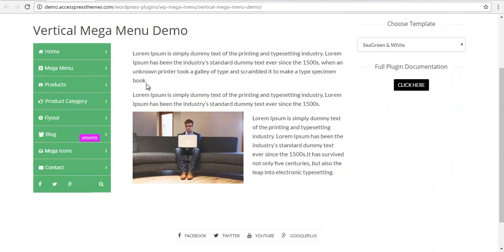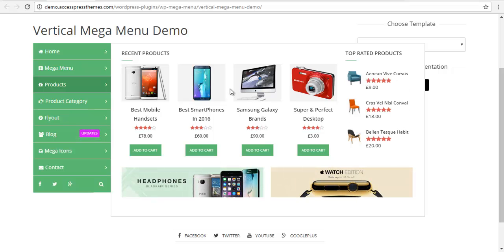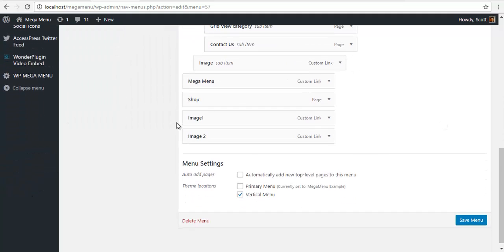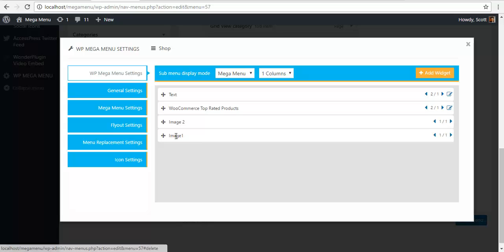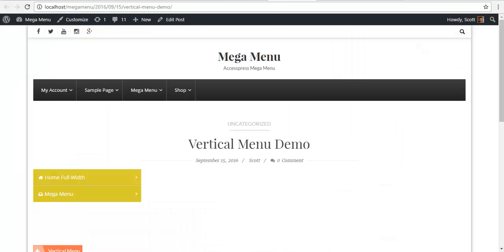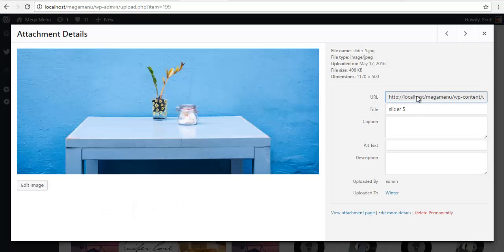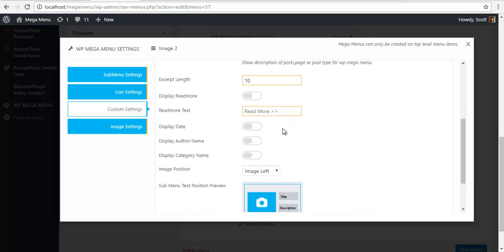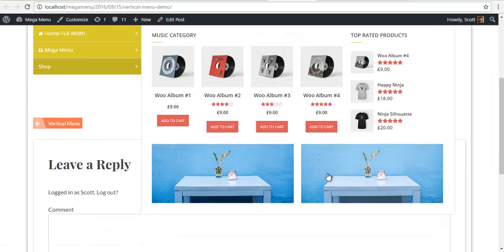Free WordPress Plugin AP Mega Menu - Configure WooCommerce Products | WordPress Tutorial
Woocommerce Shortcode: [product_category category="music" per_page="4" columns="4"]

6 premium WordPress themes well suited for all sort of websites. Professional, well coded and highly configurable themes for you.

55+ premium WordPress plugins of many different types. High user ratings, great quality and best sellers in CodeCanyon marketplace.

8Degree Themes offers 15+ free WordPress themes and 16+ premium WordPress themes  carefully crafted with creativity.